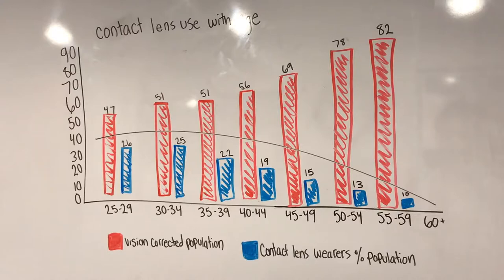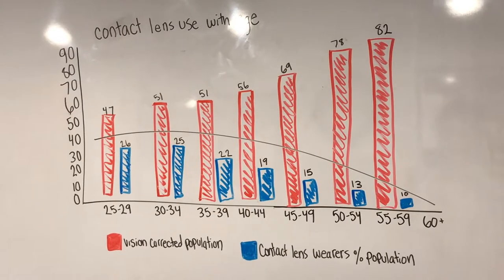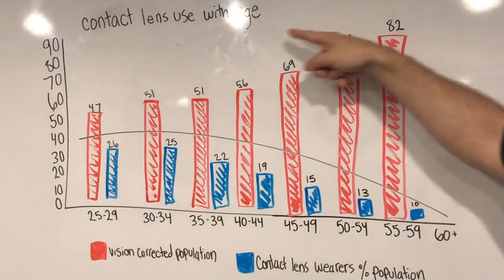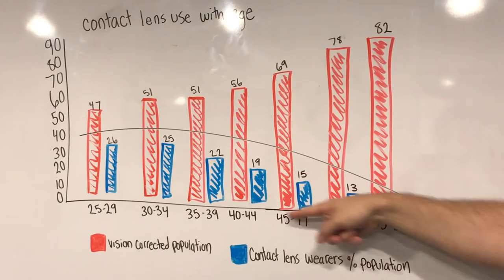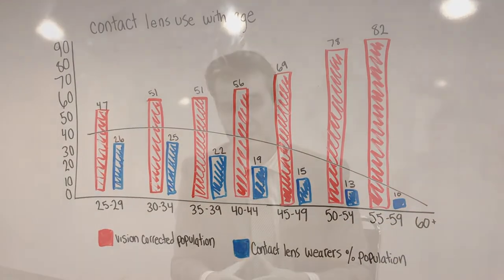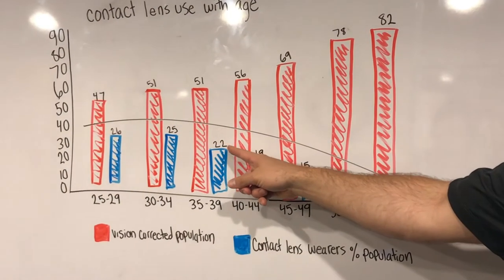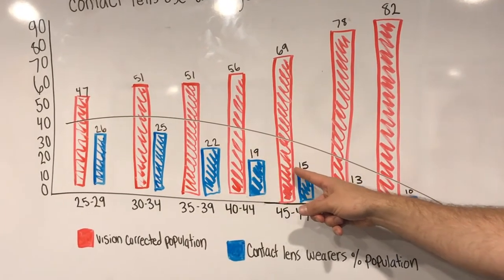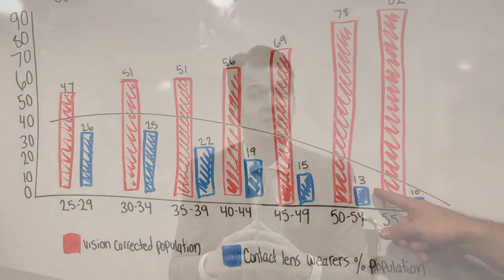Contact Lenses | Optometric Insights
Read More…..

Optometric Insights…

Providing career coaching for optometry students.